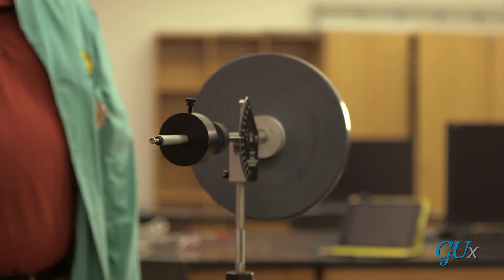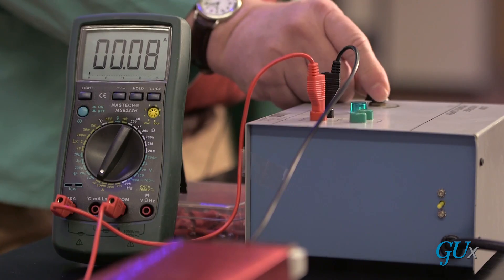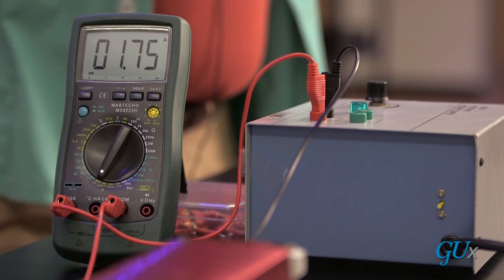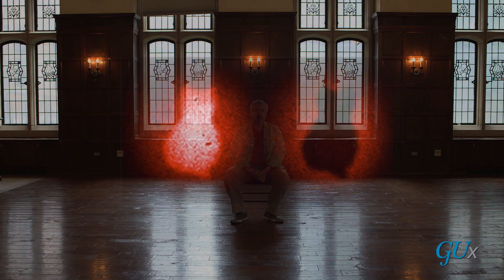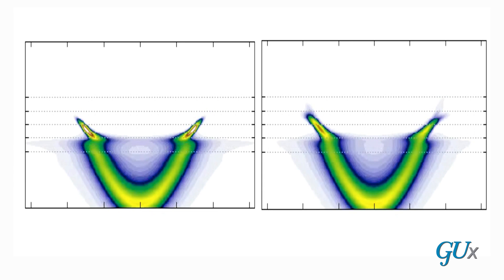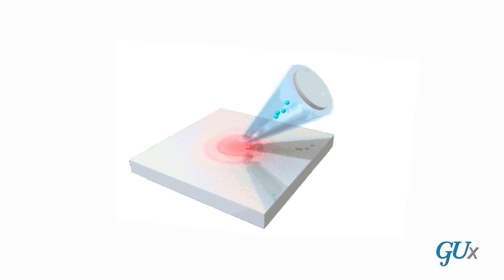Quantum Mechanics for Everyone | GeorgetownX on edX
Learn the fundamental notions of quantum mechanics at a level that is accessible to everyone.

About this course Skip Course Description
Quantum Mechanics for Everyone is a four-week long MOOC that teaches the basic ideas of quantum mechanics with a method that requires no complicated math beyond taking square roots (and you can use a calculator for that). Quantum theory is taught without “dumbing down” any of the material, giving you the same version experts use in current research. We will cover the quantum mystery of the two-slit experiment and advanced topics that include how to see something without shining light on it (quantum seeing in the dark) and bunching effects of photons (Hong-Ou-Mandel effect).

To get a flavor for the course and see if it is right for you, watch "Let's get small", which shows you how poorly you were taught what an atom looks like, and "The fallacy of physics phobia." Please note: the four sections of this course will be released on a weekly basis from March 28, 2017 to April 18, 2017, when all the course material will be available and the course will become fully self-paced.

Please note: the four sections of this course will be released on a weekly basis from April 28, 2017 to May 9, 2017, when all the course material will be available and the course will become fully self-paced.

Understand what a quantum particle is in the world of the ultrasmall
Learn the basics of probability theory
Discover what spin is and how it is manipulated by magnets
Explain what the quantum mystery is
Apply quantum ideas to understand partial reflection of light, interaction-free measurements, and particle indistinguishability